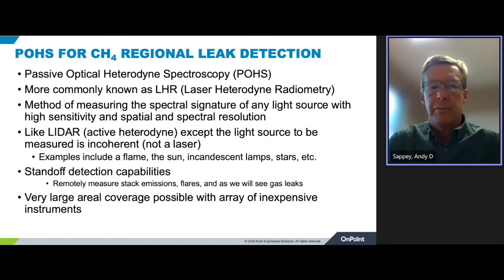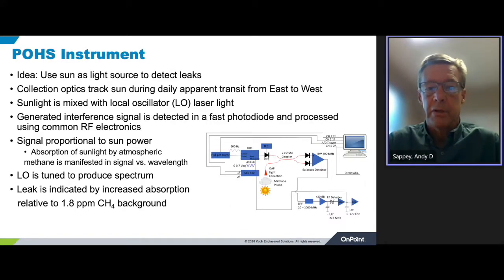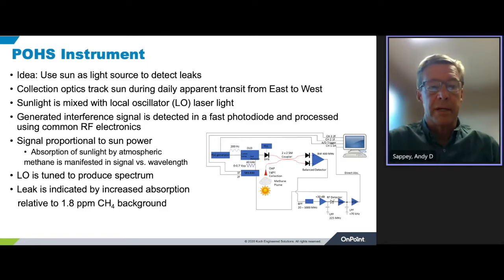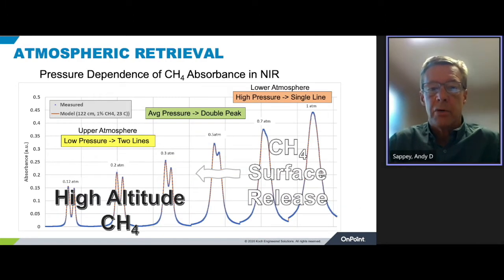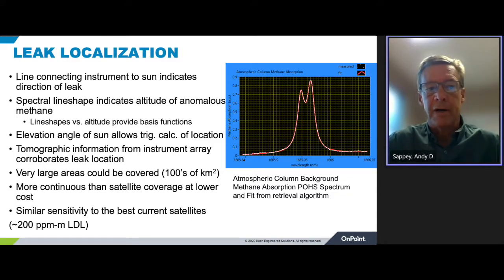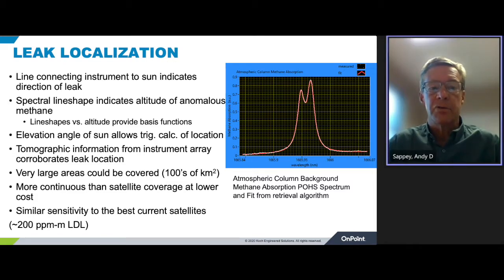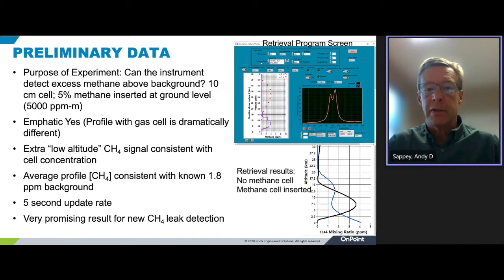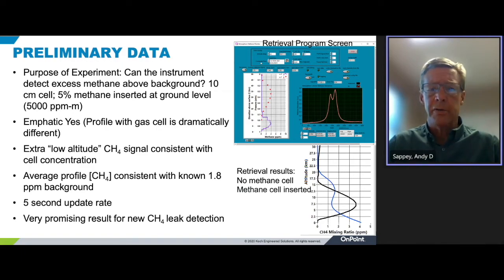OnPoint: POHS for Regional CH4 Leak Detection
We discuss the use of POHS, also known as laser heterodyne radiometry, LHR, to detect and locate methane leaks over large areas of up to ~500 km2. In a very general way, we describe the operation of the system, and then describe initial results from processing algorithms that allow us to retrieve the vertical methane column mixing ratio versus altitude. The retrieval results rely heavily on line broadening parameters for the methane lines of interest and we present lab results that have provided improved broadening coefficients. To test the system’s ability to detect a leak and locate the altitude of the excess methane, we inserted a 10 cm cell filled with 5% methane in nitrogen at atmospheric pressure and room temperature into the measurement path directly in front of the instrument. The retrieval program easily detected the additional methane and accurately located the source to be at ground level. This data will allow us to determine the location of the leak in two dimensions.